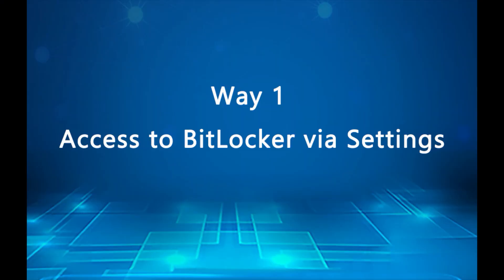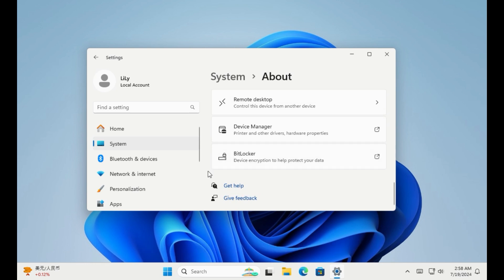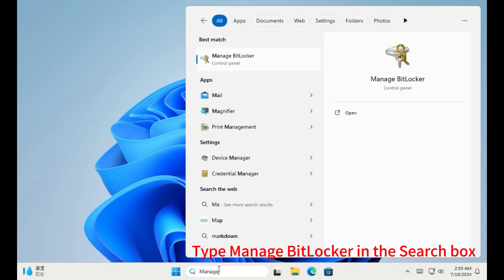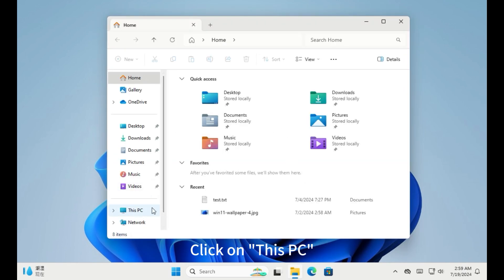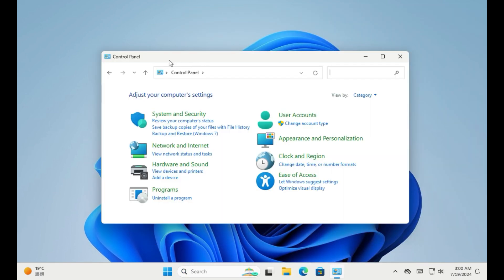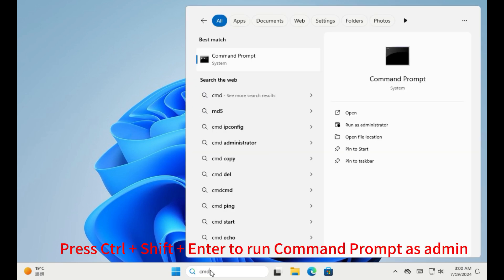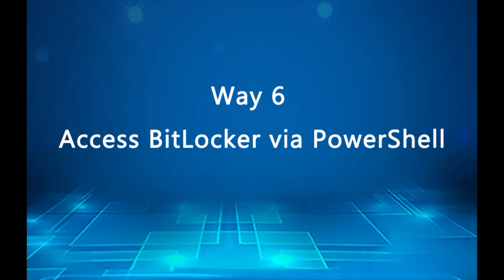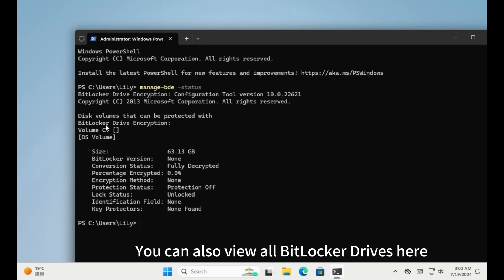How to Access BitLocker in Windows 11 Home? 6 Ways to go!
I illustrate 6 ways to access to BitLocker Drive Encryption in Windows 11 Home in this video. You can choose to BitLocker turn-off, turn-on, and multiple BitLocker options there. Hope it helps for you.

Timestamps:
00:00 Way 1. Access to BitLocker Drive Encryption via Settings
00:34 Way 2. Access to BitLocker Drive Encryption via Search box
00:54 Way 3. Access to BitLocker Drive Encryption via File Explorer
01:15 Way 4. Access to BitLocker Drive Encryption via Control Panel
01:34 Way 5. Access to BitLocker Drive Encryption via Command Prompt
02:06 Way 6. Access to BitLocker Drive Encryption via PowerShell